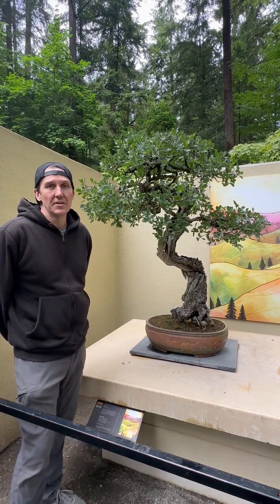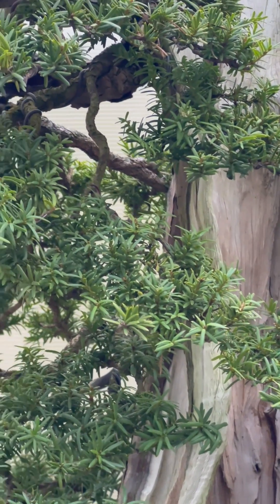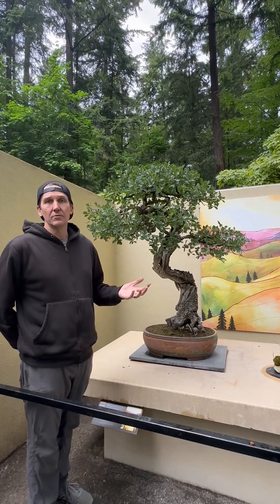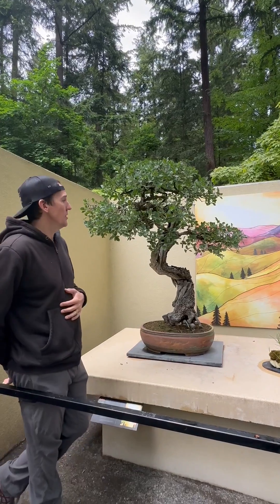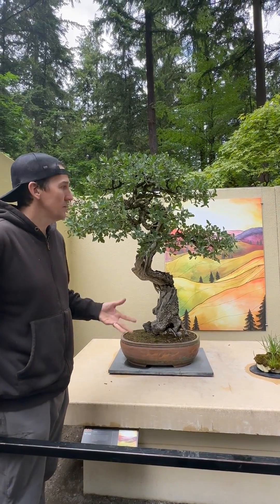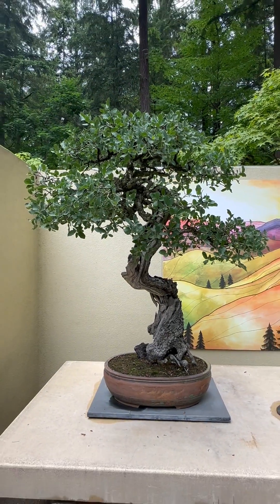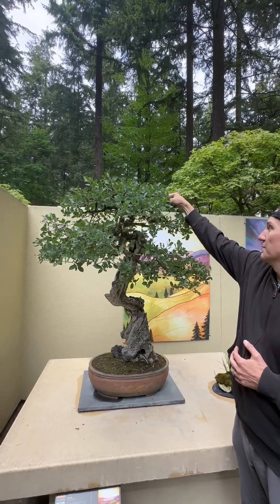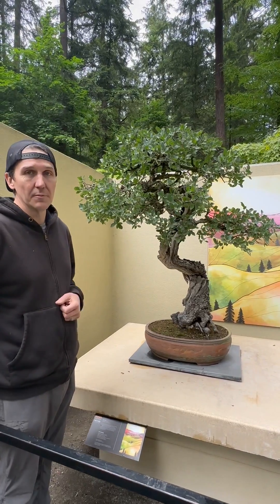Our new fertilization regime and results in our Tucker Oak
How do we move away from over reliance on chemical pesticides in bonsai? In search of a better, more holistic, and healthful response to pests and diseases, we turned to tissue testing and plant-specific fertilization.

For the past 12 months, our soils and plant tissues have been tested regularly to identify nutritional imbalances that can signal the presence or effects of pest species and/or the early stages of disease. We have used these test results to guide us as we apply plant-derived amendments to the bonsai container that provide specific nutrients shown in tests to be out of balance. This “preventative medicine” approach supports the plant’s health, improves its ability to photosynthesize, and boosts its resiliency in the event of future environmental stress.

Featured here is our Tucker Oak, and it has never looked better! Quercus John Tuckeri; In training as a bonsai since 1940; Original artist: Sadao Yukimaru.

Our tissue testing and amendment regime has been informed by consultations with Ryan Neil of Bonsai Mirai and Apical Agriculture and is supported by a Collections Care grant from 4Culture. Thank you!